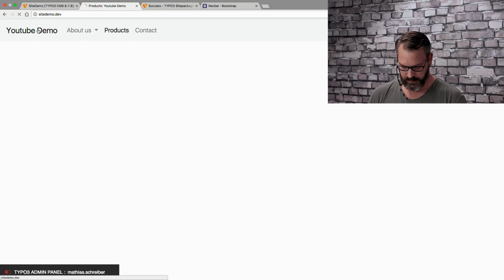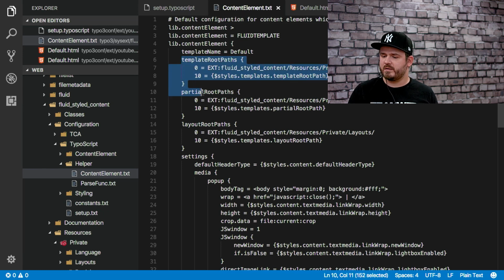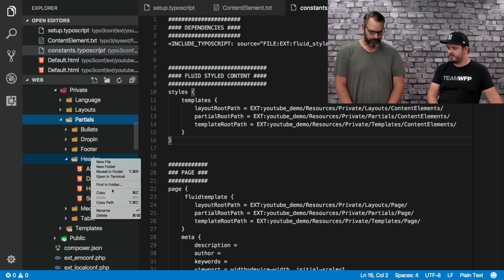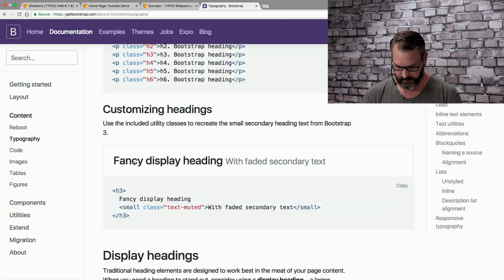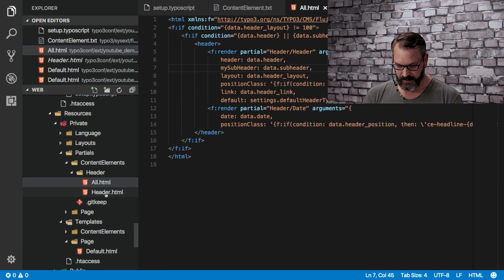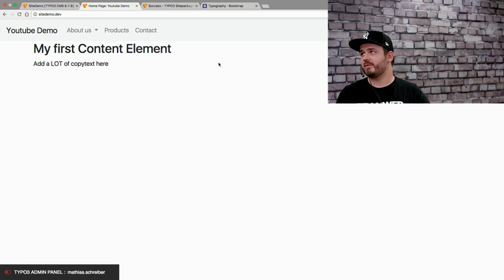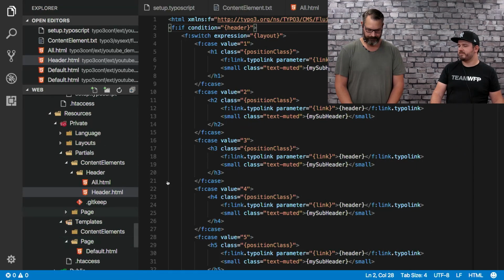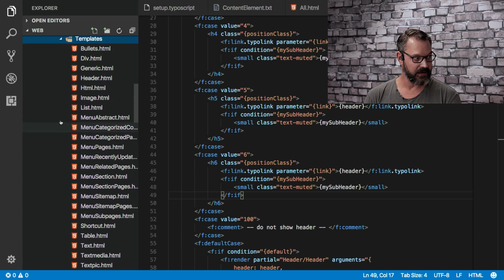Tutorial - Site Packages - Part 3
In this series Mathias and Benji will set up a TYPO3 from scratch using Site Packages. This time they build the main navigation with bootstrap.